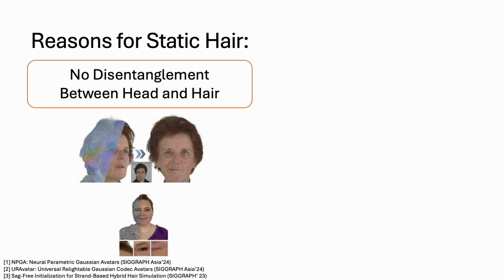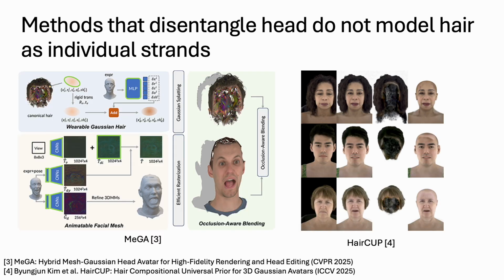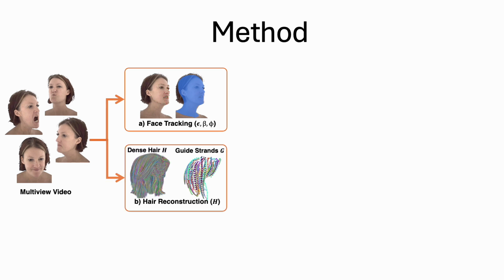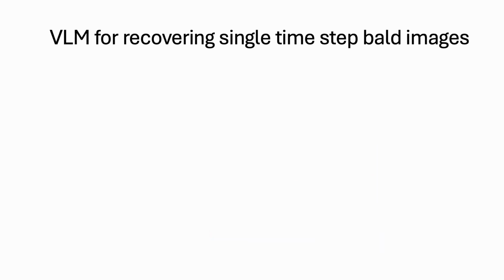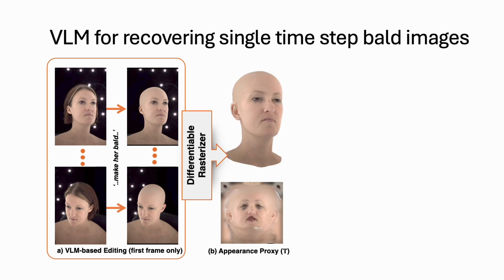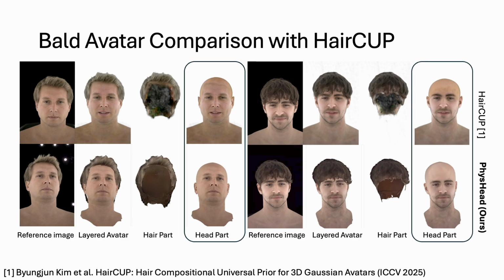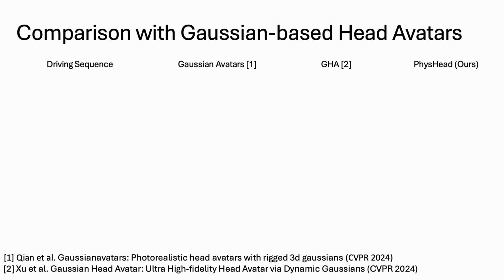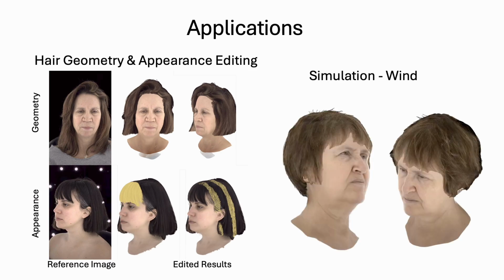PhysHead: Simulation-ready Gaussian Head Avatars [CVPR2026]